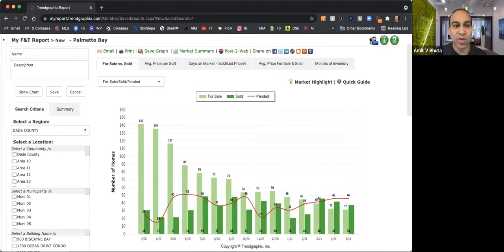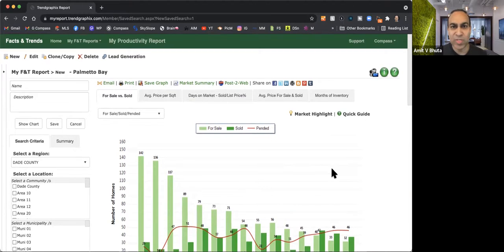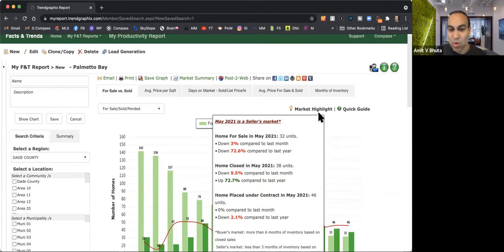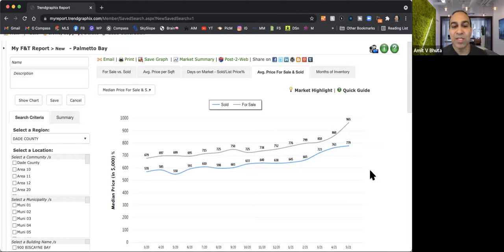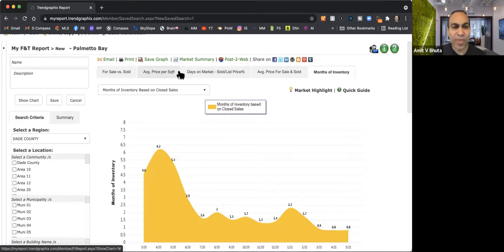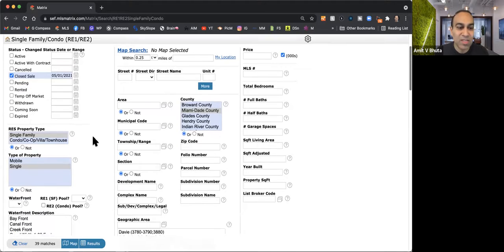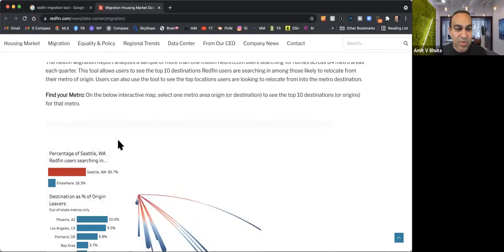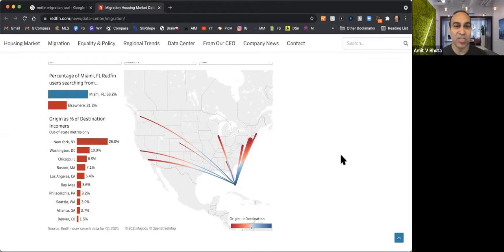Palmetto Bay Real Estate Market Report - May 2021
Here's an in-depth overview of what going on with the Palmetto Bay (Miami) residential real estate market in May 2021. This video shares what's going on in the single-family home segment. Since that market makes up nearly all the sales in Palmetto Bay, I didn't add townhomes, condos, villas because I felt it would skew the stats in a way that wouldn't be helpful to understand the data.

Amit Bhuta
COMPASS